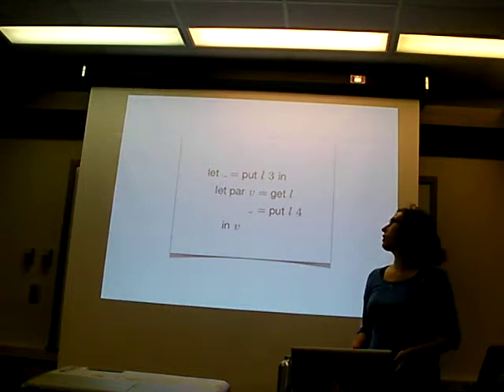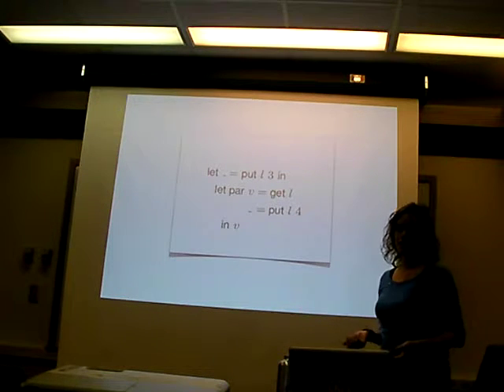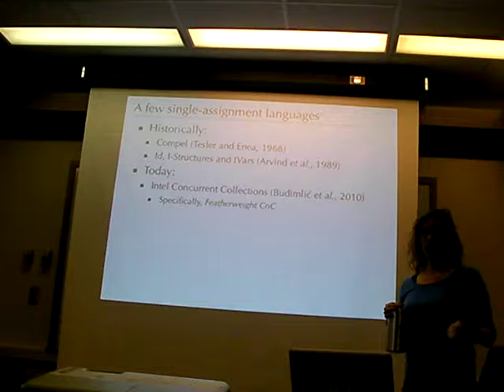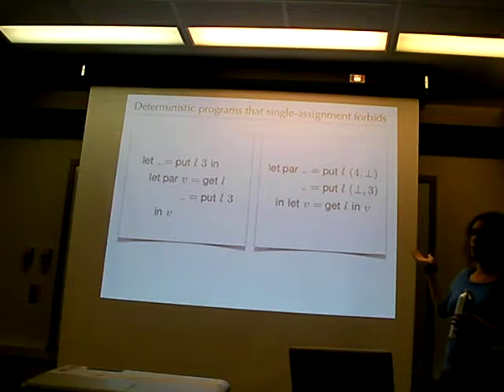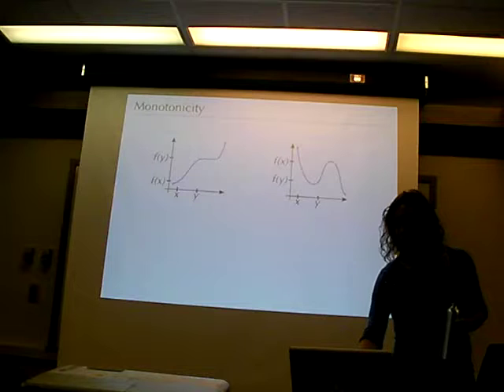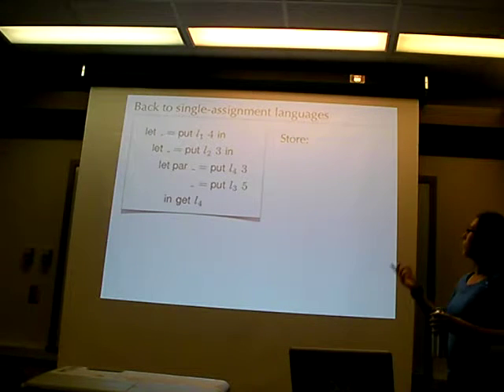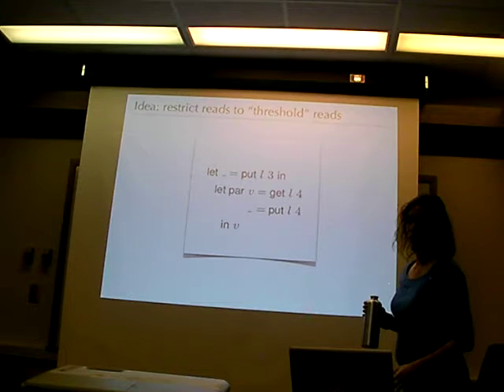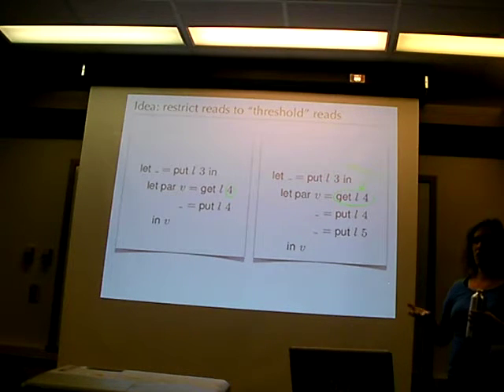A Lattice-Based Approach to Deterministic Parallelism with Shared State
A video of my talk at PL-wonks on Friday, October 5, 2012.  Last 5-10 minutes of the talk are missing, unfortunately.